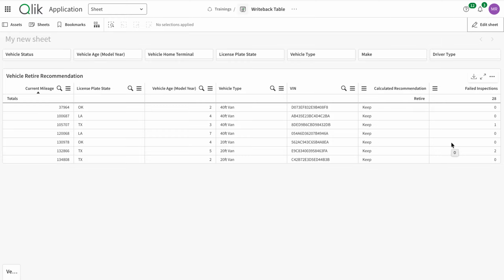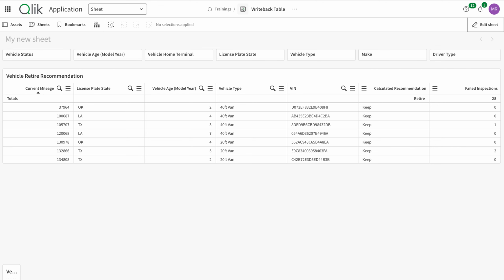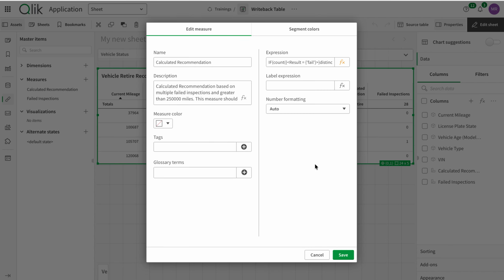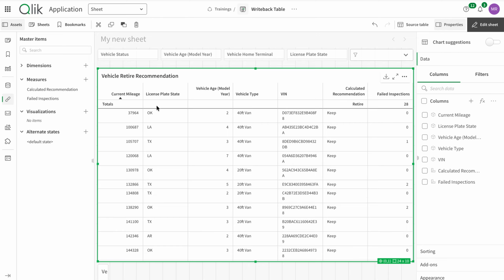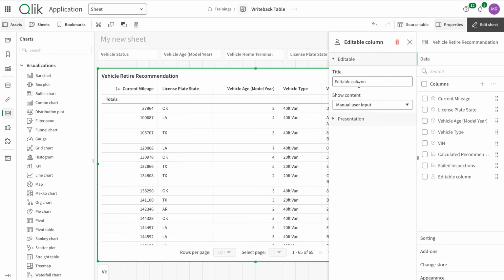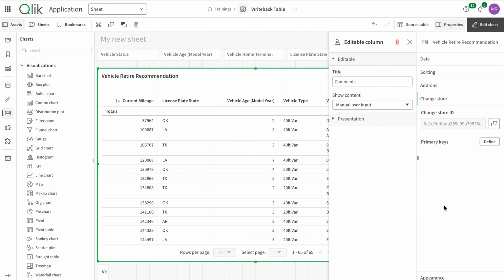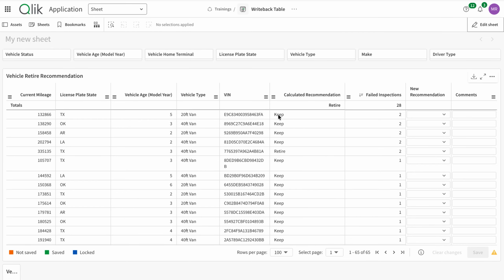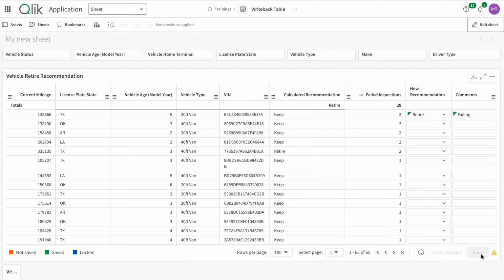Qlik Write Table: Interactive Writeback Inside Your Dashboard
Imagine turning your Qlik dashboard from a read-only report into a live working screen where users can update data, add notes, and take action instantly. In this video, I’ll show you how Qlik Write Table can be used to collect real-time input and feed it back into business processes